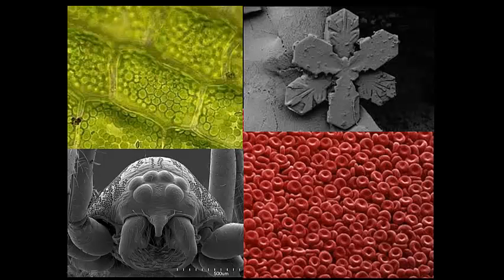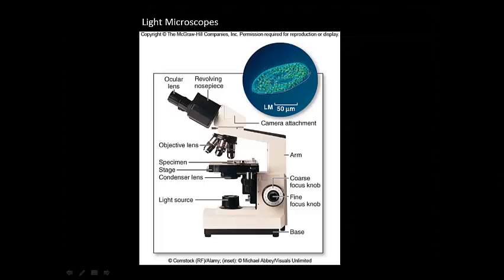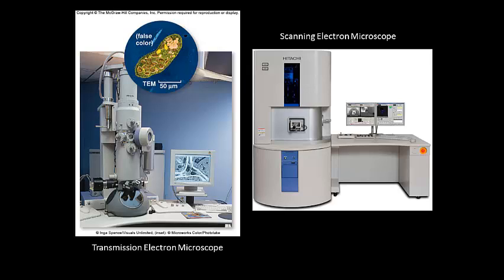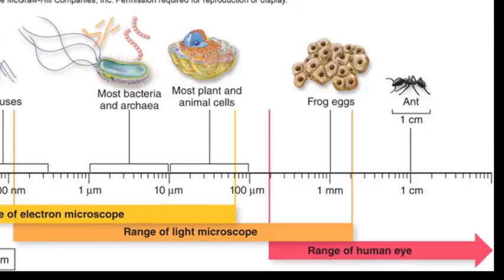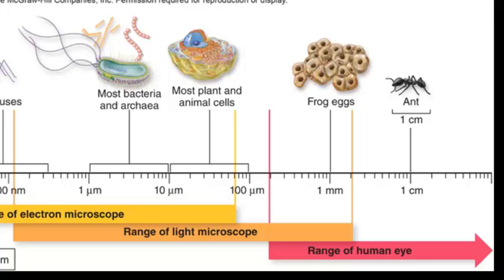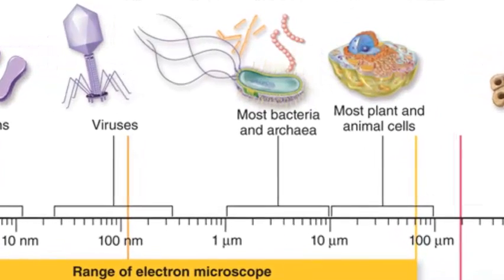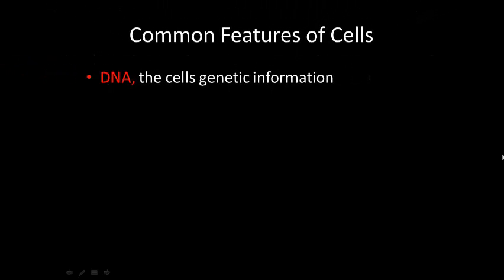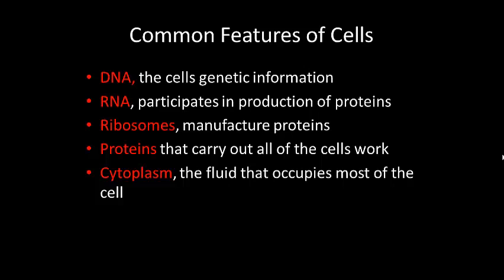Microscopes and Common features of cells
An overview of the different types of microscopes, their range of magnification. In addition, a brief description of the common features of cells.